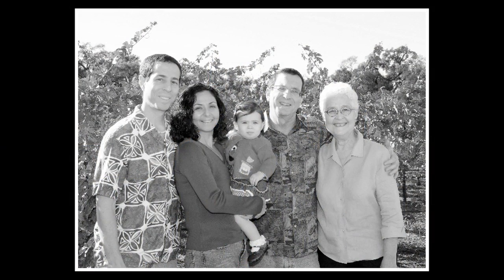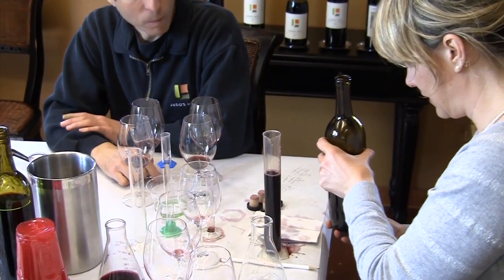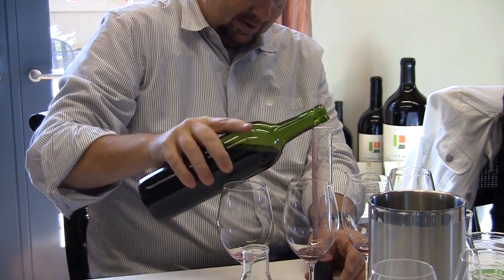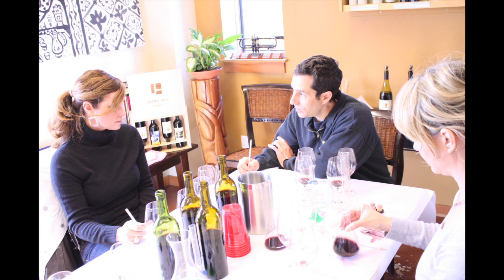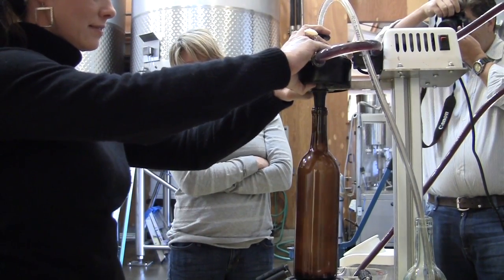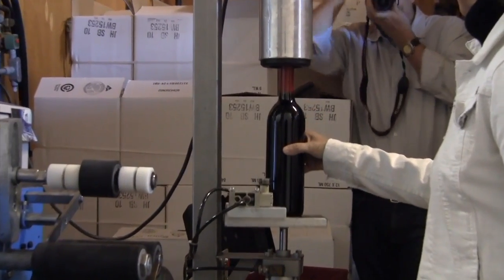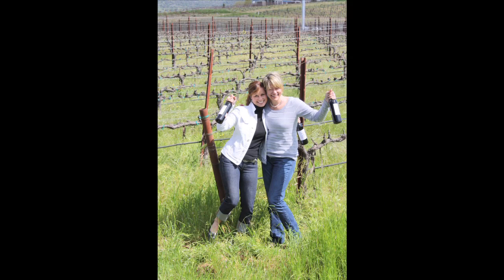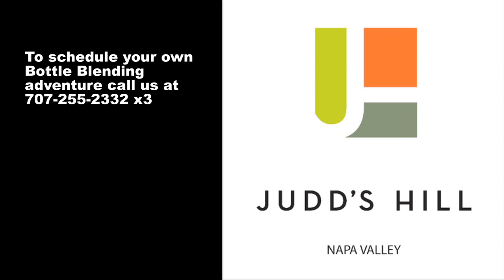Judd's Hill Bottle Blending Day Camp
Come to Napa and blend your own special cuvee at Judd's Hill winery and MicroCrush.